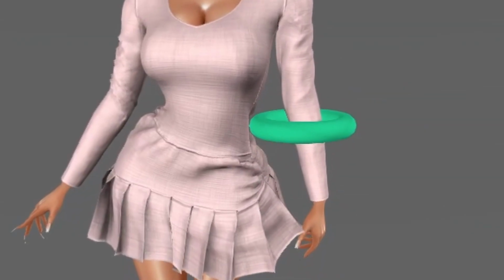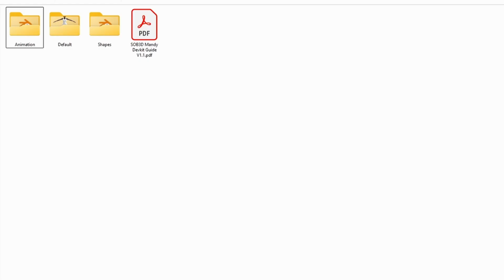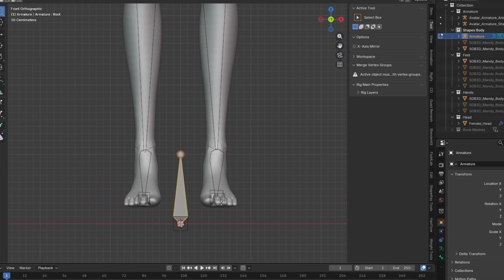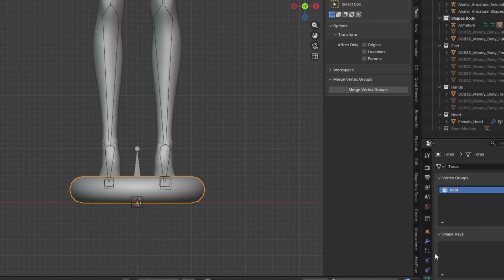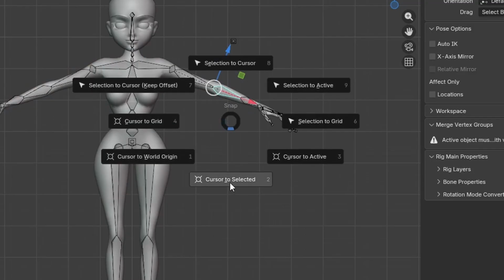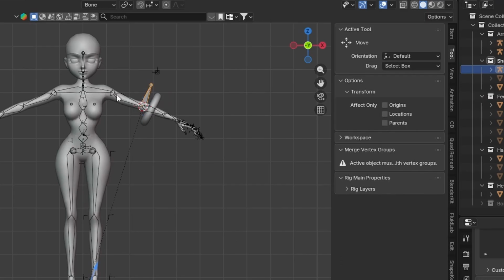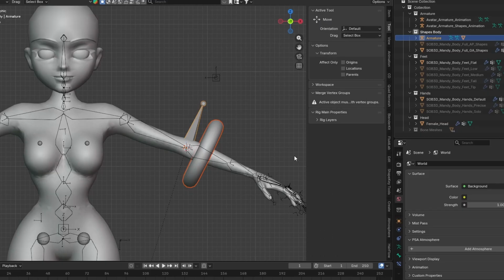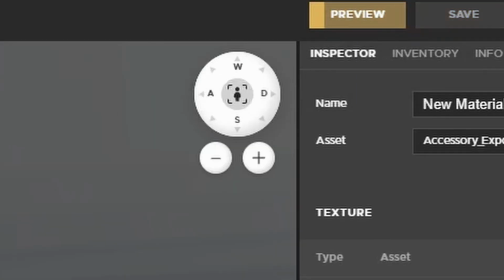IMVU Tutorial: Avatar Attachments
This is how to make avatar attachments for IMVU. In previous tutorials, we used the FBX export method; however, the Cal3D method used in this video gives the same output

RECOMMENDED TOOLS/ADDONS (BLENDER AND OTHER 3D SOFTWARE)

IMVU DEVKITS